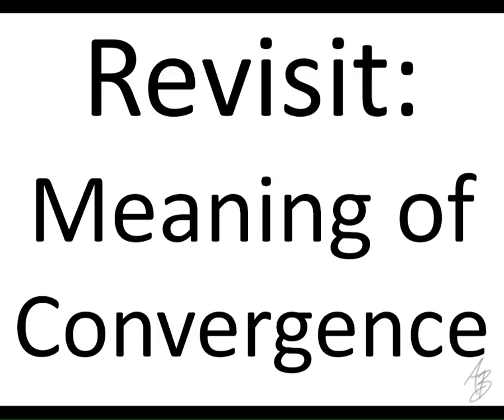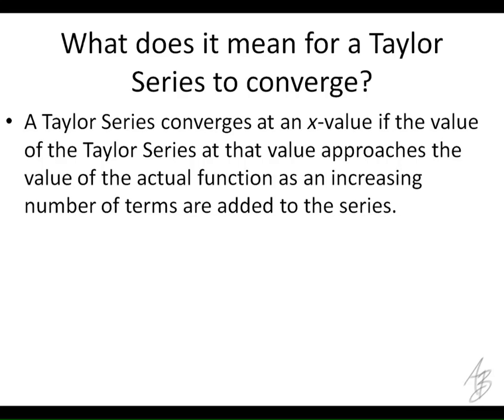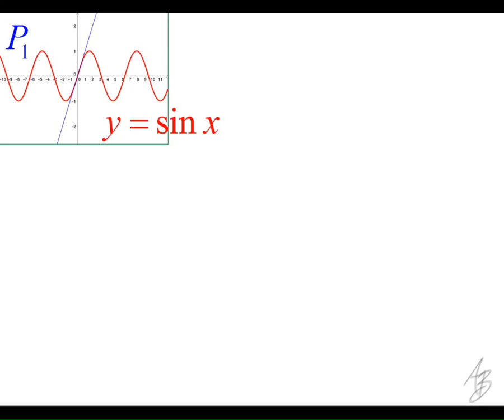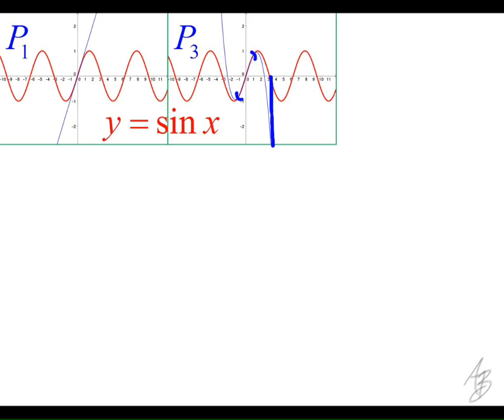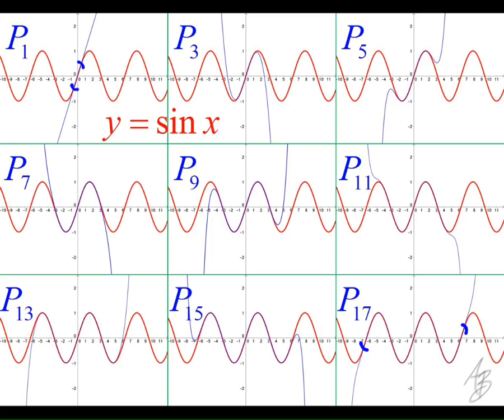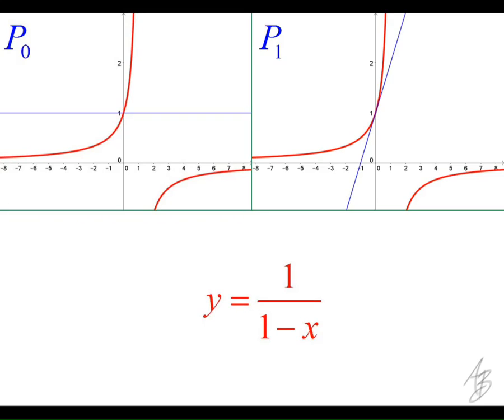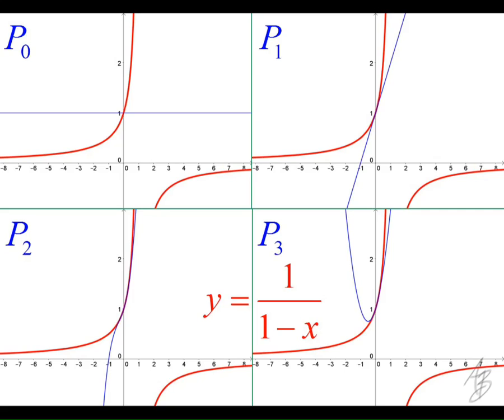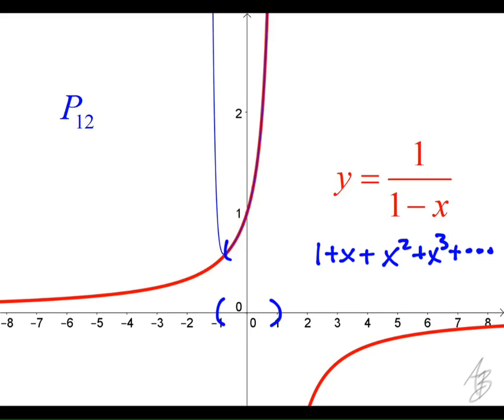9.4 - Revisiting the Meaning of Convergence